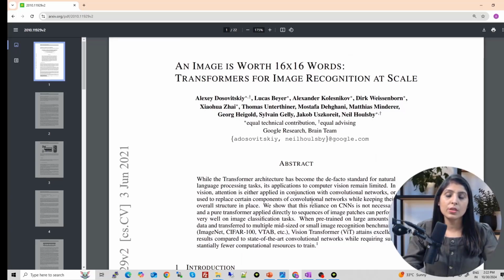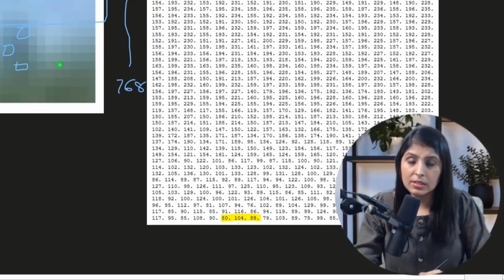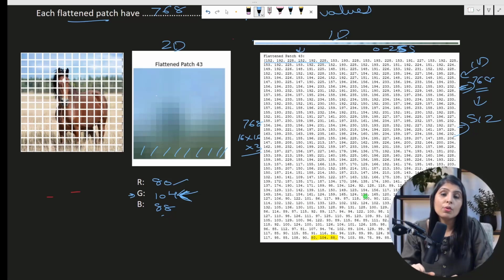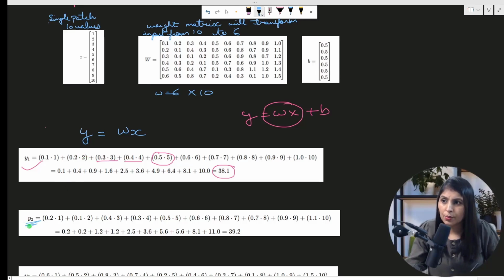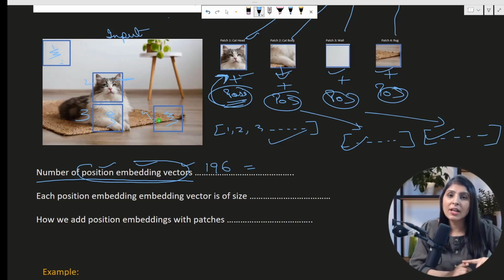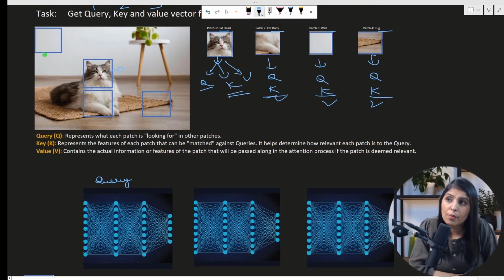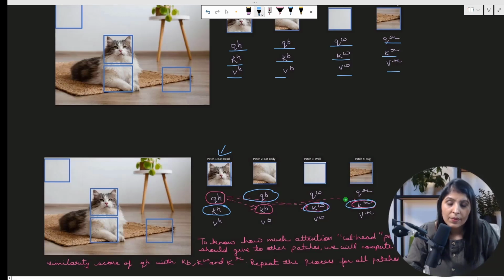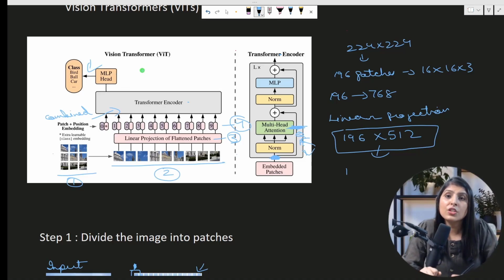Vision Transformer explained in detail | ViTs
Welcome to this **beginner-friendly guide to Vision Transformers (ViTs)**! 🚀

In this video, we break down the core concepts of **Vision Transformers** in a simple and easy-to-follow way, helping you understand how Transformers are applied to **computer vision tasks**.

✅ **Linear Projection** – How image patches are transformed into embeddings
✅ **Multihead Attention Layer** – Understanding query, key, and value, and how the model focuses on important information
✅ **Patch Embeddings & Self-Attention** – Key concepts that make Vision Transformers work
✅ How ViTs differ from traditional CNNs for image classification and other vision tasks

- Beginners exploring Vision Transformers and Transformers for computer vision
- Students and developers learning deep learning and AI
- Anyone interested in modern AI techniques for image processing